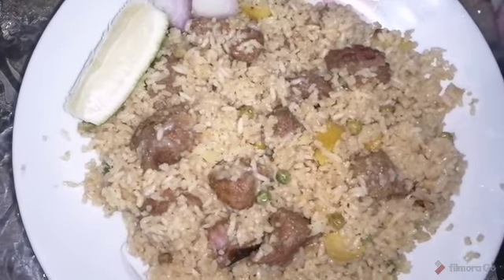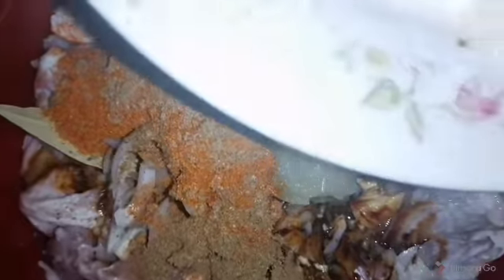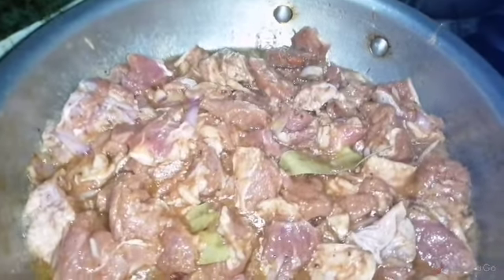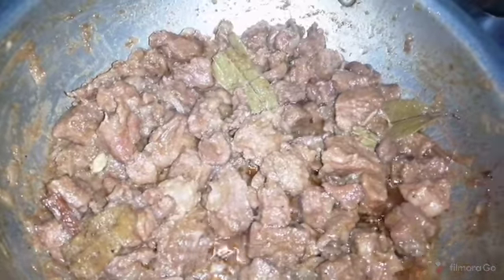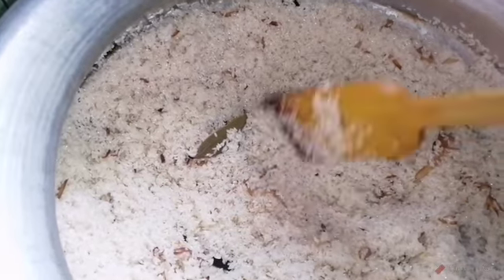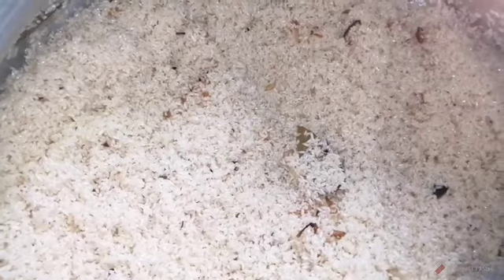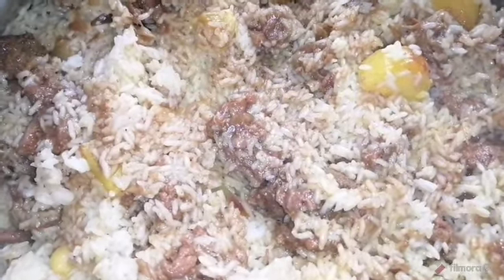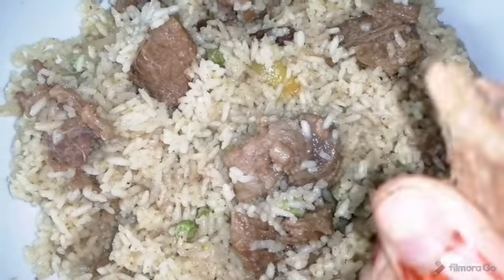গরুর মাংসের বিরিয়ানি। Snigdho shokal vlogs 68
বিরিয়ানি